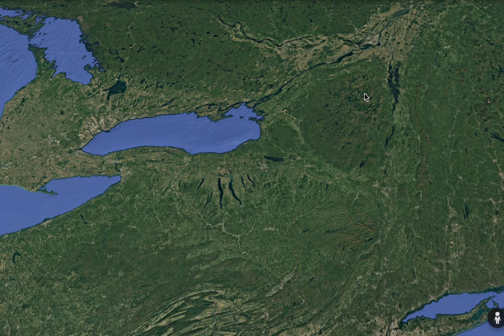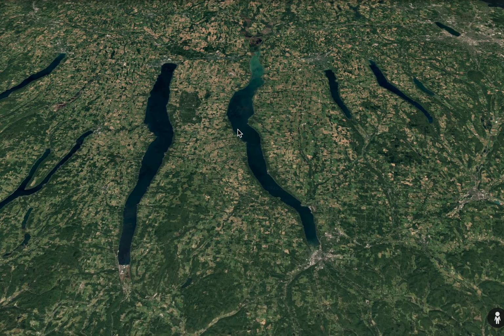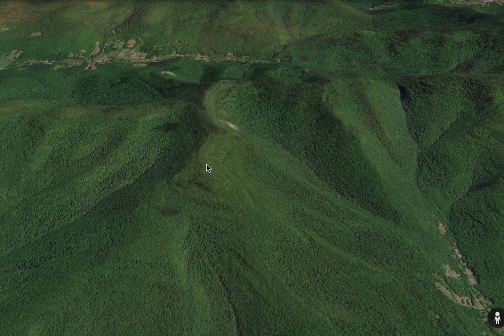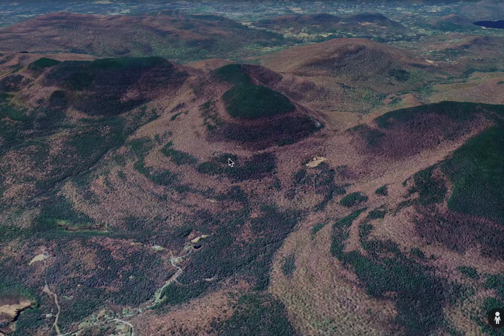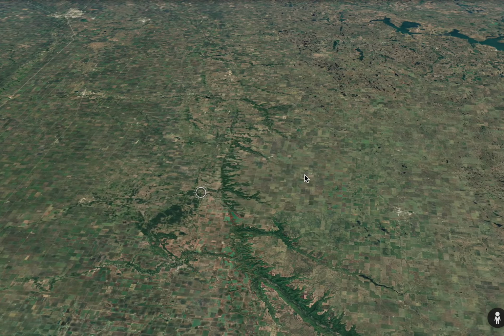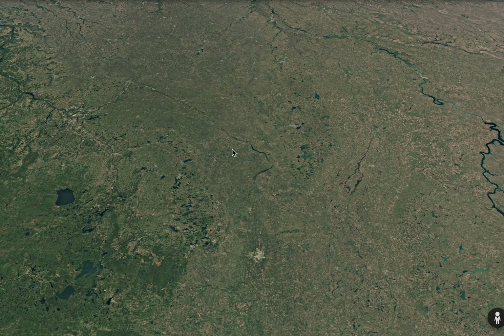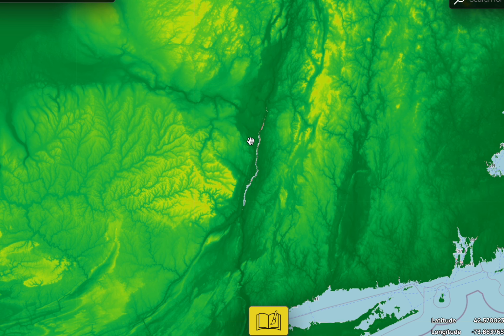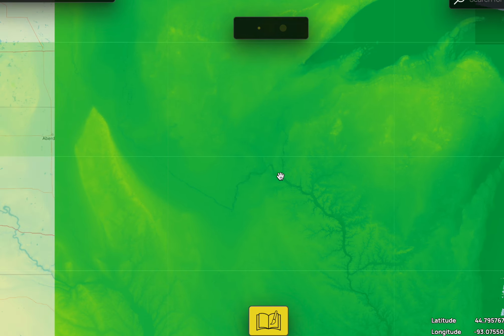New York Erosion!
I will discuss the erosion of New York, Kelleys Island, and a little bit of Canada.